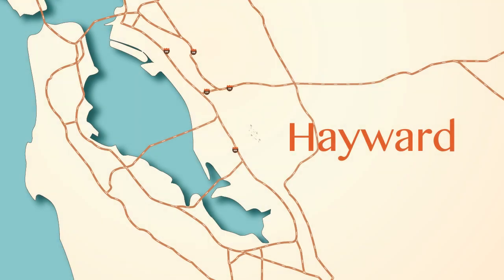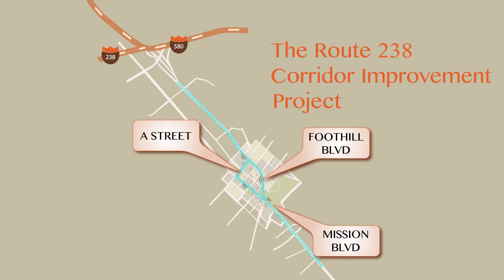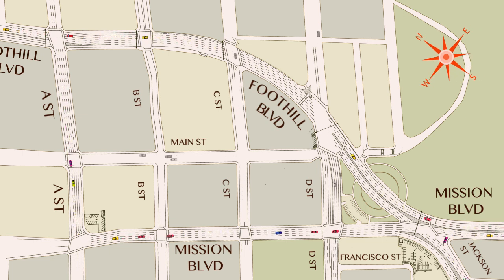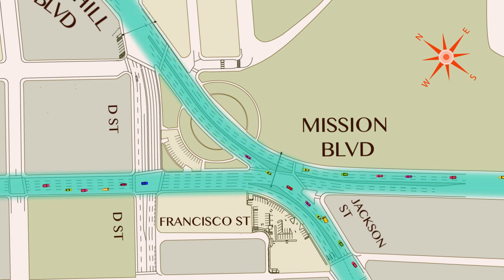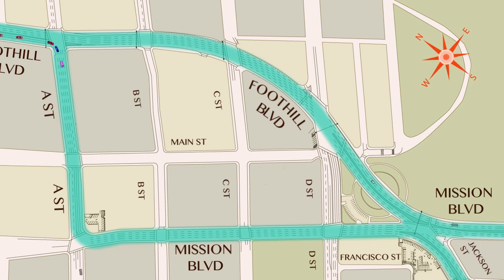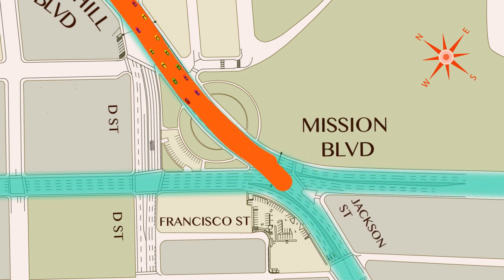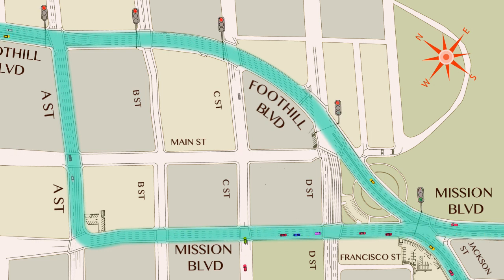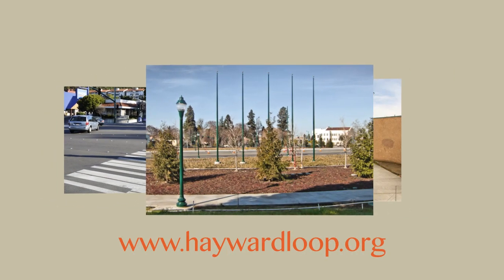The Hayward Loop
We made a short video illustrating how the Loop works. The Loop is part of the Route 238 Corridor Improvement Project and construction is nearly complete. The Loop will arrive on the weekend of March 15th. It's a small change in the overall traffic pattern. With the Loop, we'll have better traffic flow and less congestion with easy access to Downtown shops, restaurants and businesses. More information about the Loop and the Route 238 Corridor Improvement Project can be found